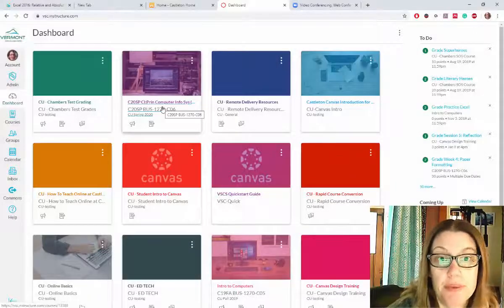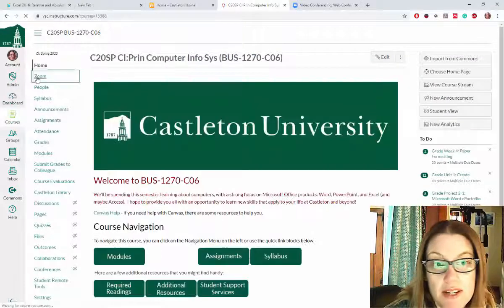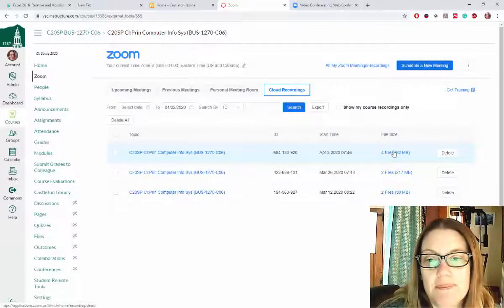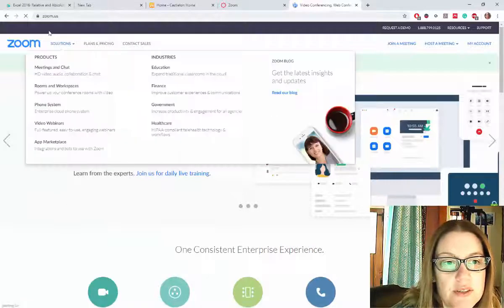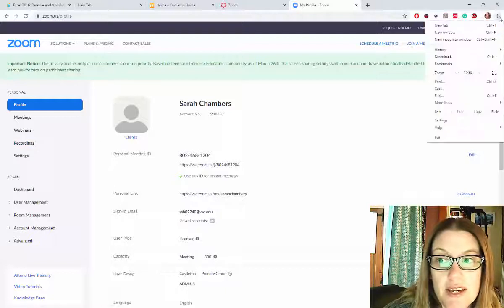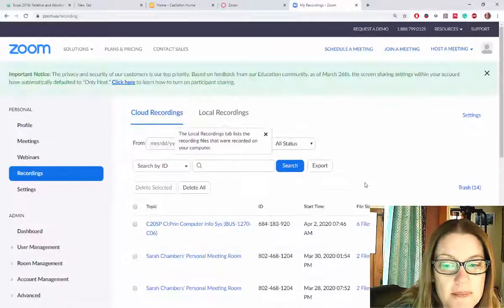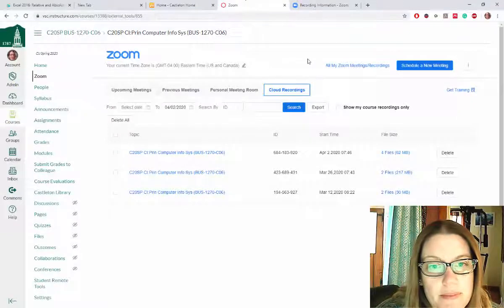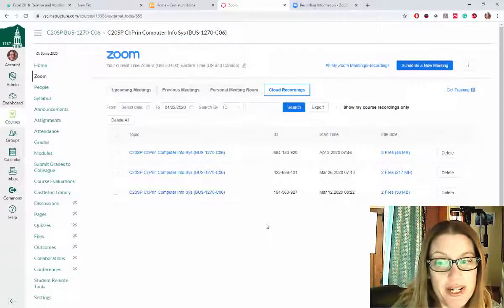Zoom: Removing Recordings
How to remove cloud recordings from your Zoom account.